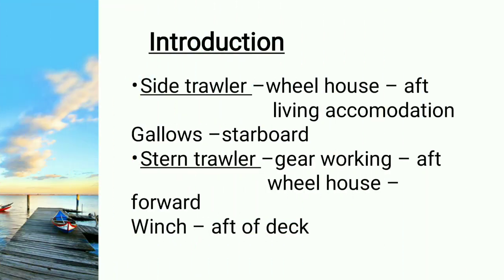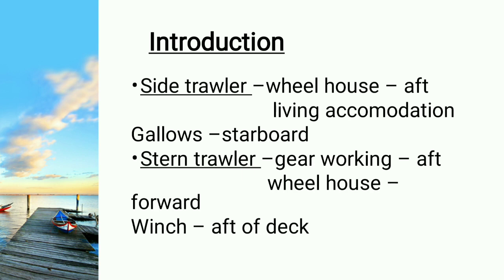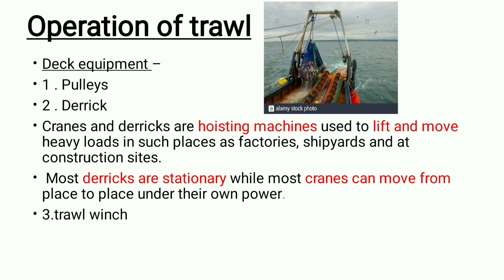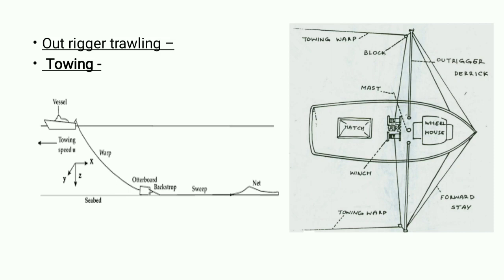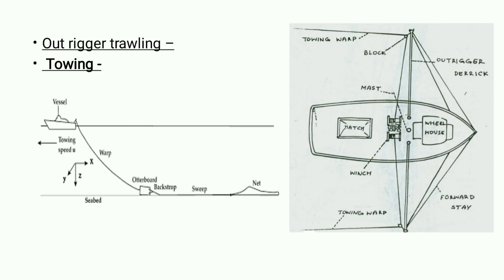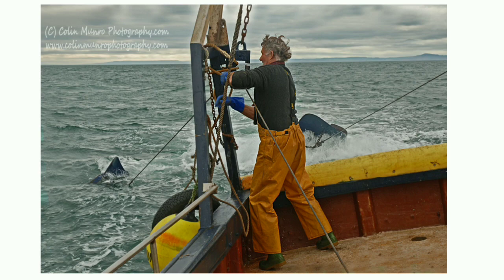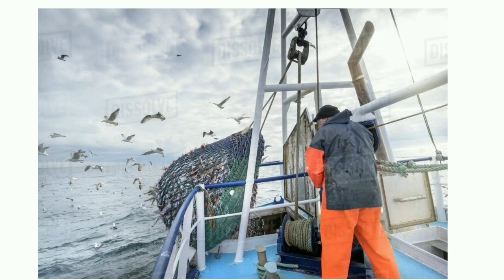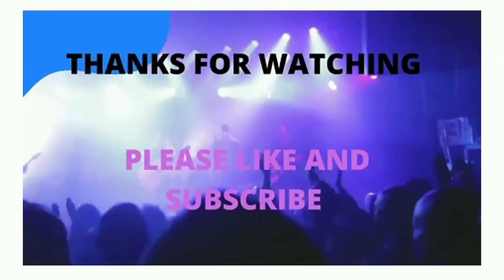bfsc fisheries/trawl net operation/fishing gear technology/latha shenoy/icar/jrf/srf/ibps/fisheries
hello , this video is of operation of trawl net in fishing gear technology, a part from latha shenoy book.. in my YouTube channel.. more videos are uploaded on my YouTube channel if u are interested please check my YouTube channel#bfsc fisheries
bfscfisheries icar jrf srf ibps bfsc bachelor in fisheries science#handbook of fisheries#mfsc#nabard#agriculture#aquaculture#fisheries#fish#ocean#gear#fishing#fish species
fisheries science#bfsc fisheries sciences
complete course of bfsc any ideas for my channel is most welcome
important books for jrf are uploaded on my channel